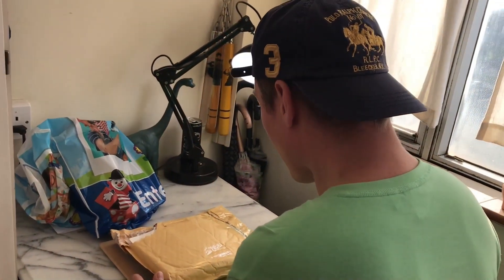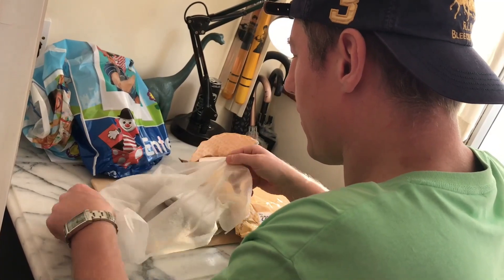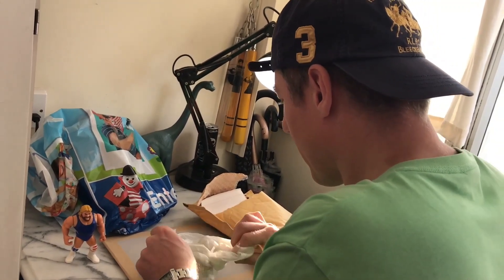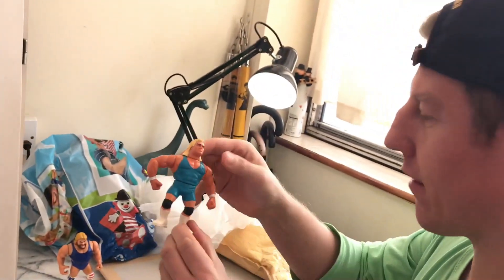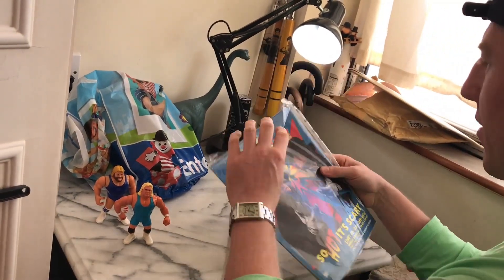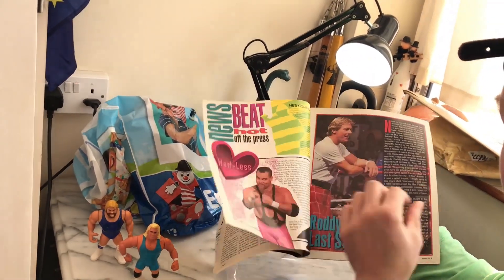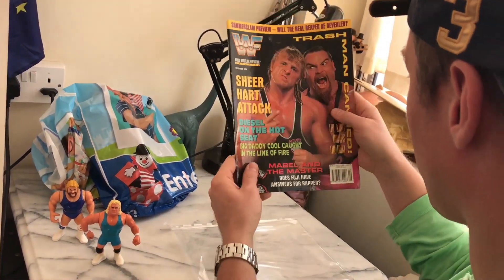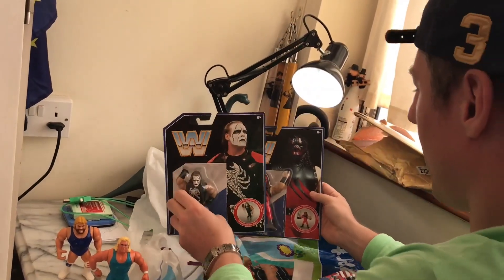WWF (WWE) Hasbro, Retro Style Figure Unboxing (11)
Unboxing Wrestling Stuff
WWF Hasbro Figures, WWE Retro (Hasbro) Style Figures and WWF Magazine September 1994